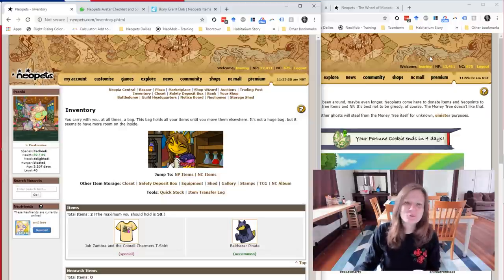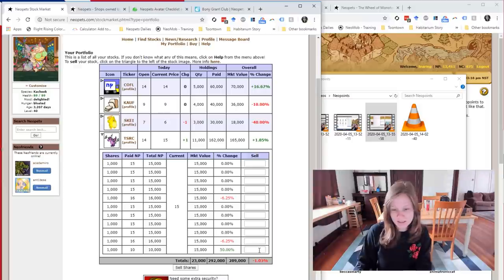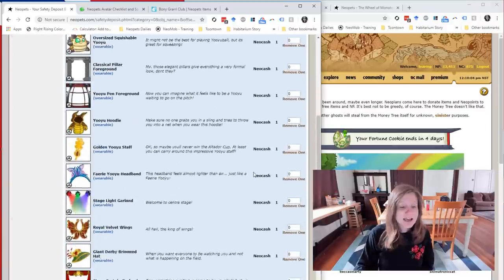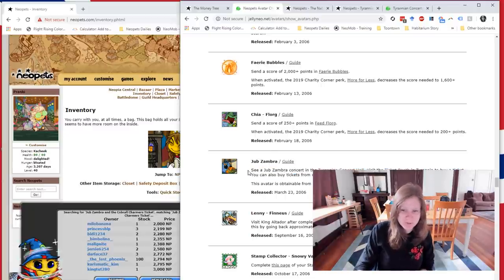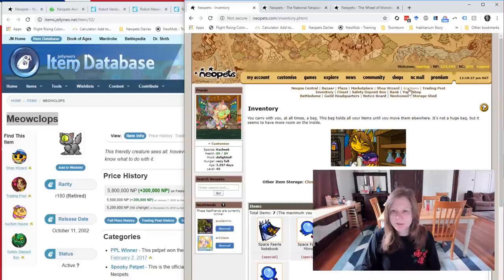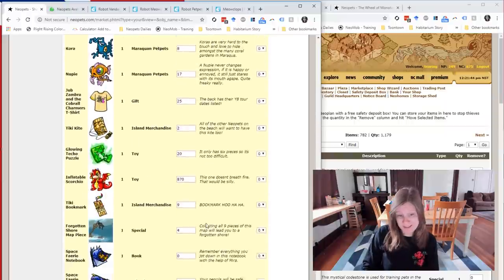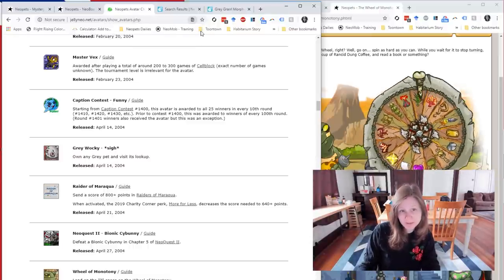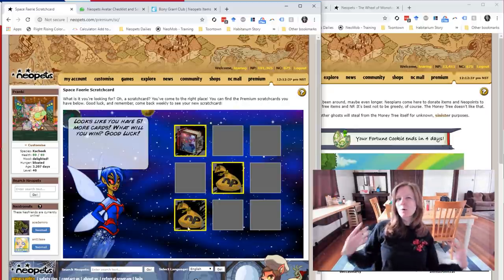Journey To Zero Neopoints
I'd love to get down to zero Neopoints and no assets! Let's start this journey.

Neopets® began way back in 1997 in a dingy little computer room. The site was launched on 15th November 1999. Neopets has been available in many languages since 2004 -- including Spanish, French, Portuguese, Simplified Chinese, Traditional Chinese, German and Dutch. Our aim is to keep adding new and exciting games, puzzles and activities daily and hopefully keep you all entertained!!! :)